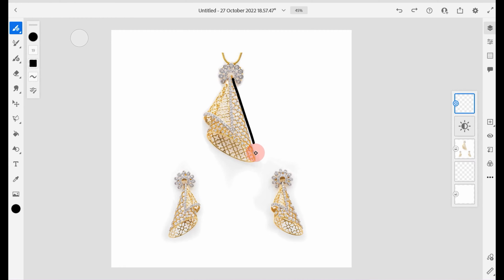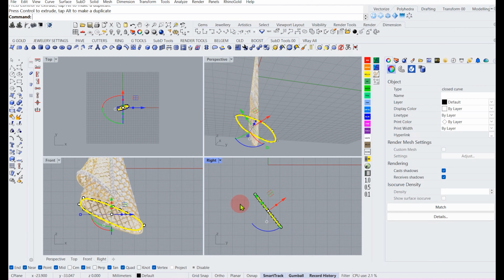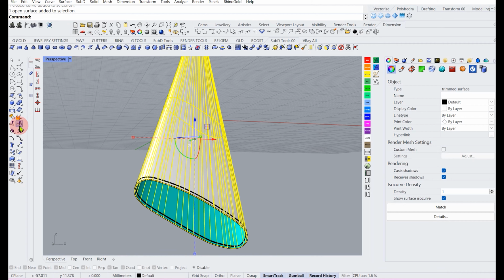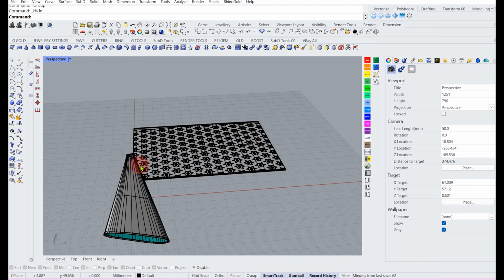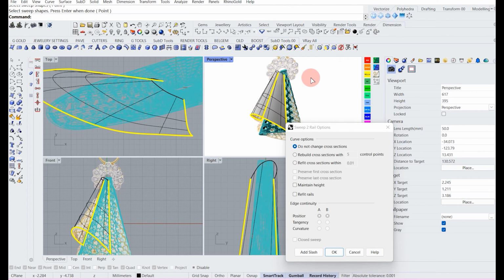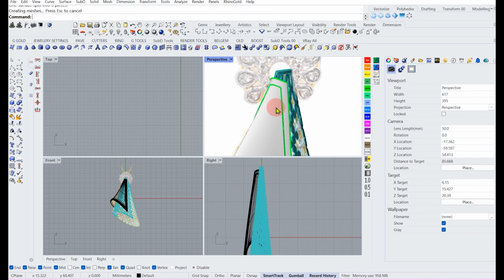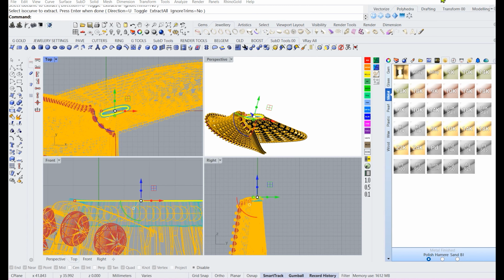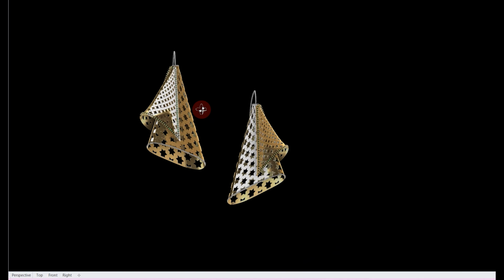create contemporary jali earrings in rhino 3d rhino tutorial rhino tips and tricks jewellery design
open your adsterra through this link

CREATE YOUR WORDPRESS SITE THROUGH THIS LINK

rhino 3d, rhino 3d tutorial, rhino 3d modeling, rhino 3d jewelry design
rhino 3d, rhino 3d tutorial, rhino 3d modeling, rhino 3d jewelry design, rhino 3d modeling, rhino 3d download, rhino 3d price
3d modelling software free
3d modelling online, 3d modelling in blender
3d modelling in autocad
3d modelling for beginners, jewellery cad design, how to make jewellery cad design, jewellery cad design, jewelry cad design, jewellery cad designer job description , jewellery cad designer salary
jewellery cad design software
jewellery cad design ring
jewellery cad design course near me
jewellery cad designer salary in mumbai
rhino 7, what is rhino 7, whats new in rhino 7, how to install rhino 7 crack, rhino 7 tutorial for beginners
rhino 7 tutorial architecture
rhino 7 tutorial for mac, rhino basic commands
how to open rhino 7 in rhino 6
how to convert rhino 7 to rhino 6 , rhino 7 tutorial for beginners
rhino 7 basic tutorial
rhinoceros tutorial for beginners